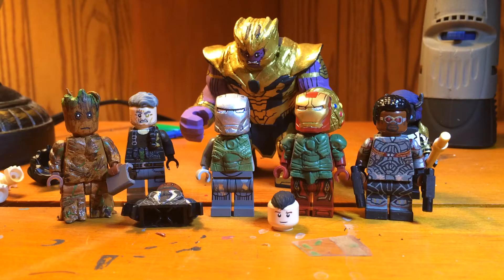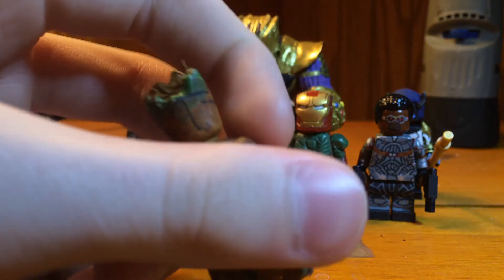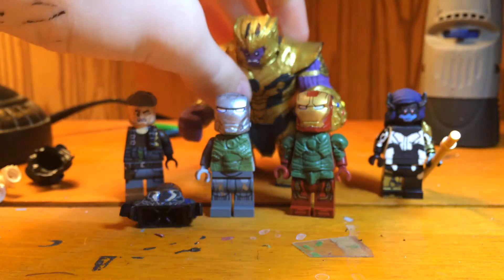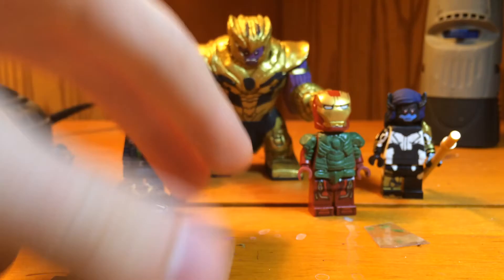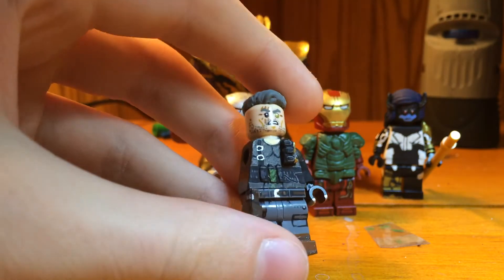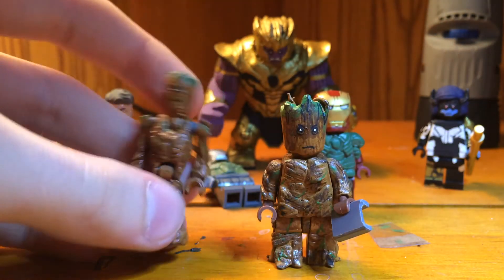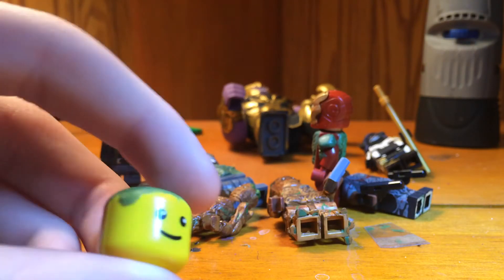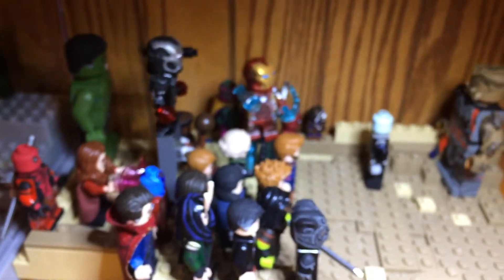Update Video #20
In this video I update you on all of the things I have been working on lately and what I plan to do